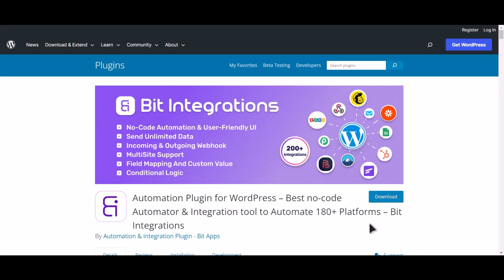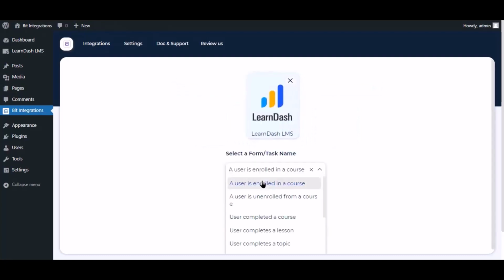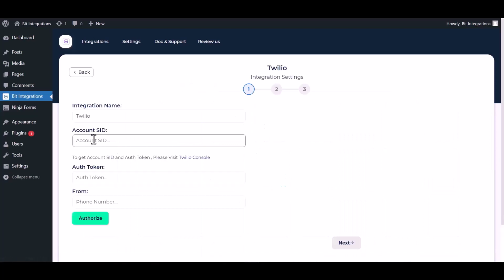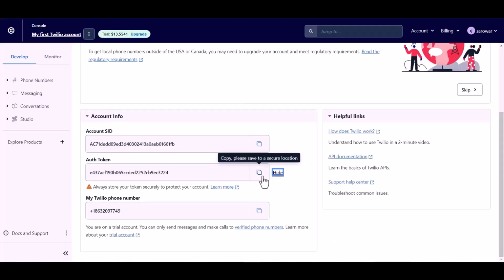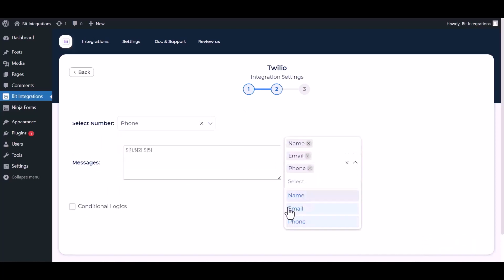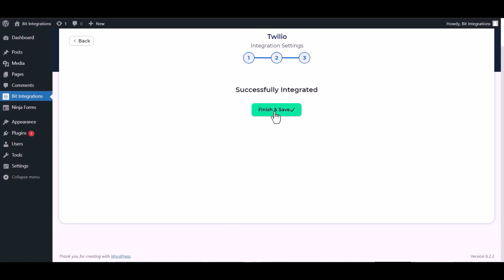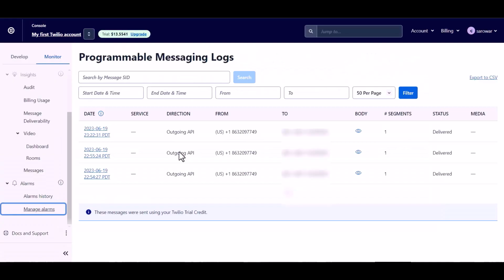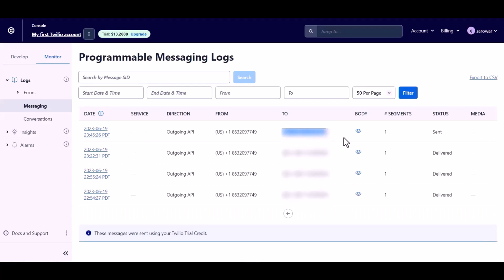Integrating LearnDash LMS with Twilio | Step-by-Step Tutorial | Bit Integrations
Discover the seamless integration between LearnDash LMS and Twilio using the powerful Bit Integrations WordPress plugin in this informative video. Enhance your communication strategy by connecting your forms with Twilio and automate SMS notifications and messaging for your website.

📋 Join us as we showcase the integration of LearnDash LMS with Twilio using the Bit Integrations plugin for WordPress.
🔗 Seamlessly connect LearnDash LMS with Twilio to optimize your communication and automate SMS notifications.

Key highlights of this video:

✅ Learn how to effortlessly integrate LearnDash LMS with Twilio using the Bit Integrations plugin, allowing you to send automated SMS notifications to users who submit your forms.

🚀 Bit Integrations Free Version: Get started with integrating LearnDash LMS with Twilio by downloading the free version of Bit Integrations from the WordPress plugin directory:

💼 Upgrade to Bit Integrations Pro: Unlock advanced features and maximize the potential of your LearnDash LMS and Twilio integration. Upgrade to the Pro version of Bit Integrations and supercharge your communication capabilities:

Integrate LearnDash LMS with Twilio effortlessly using Bit Integrations and revolutionize your communication strategy with automated SMS notifications.